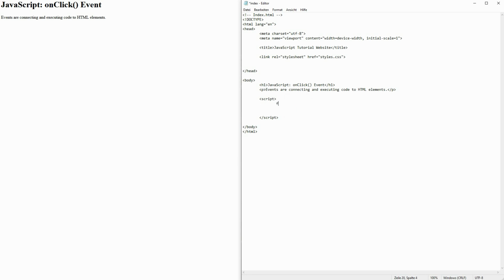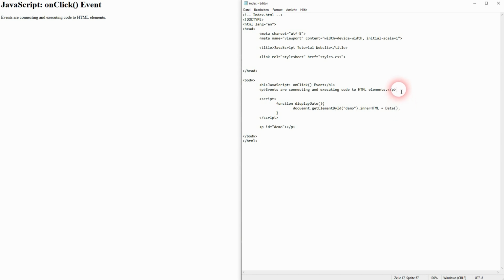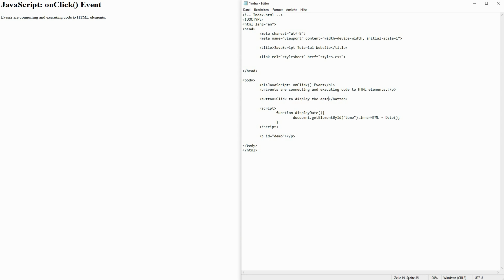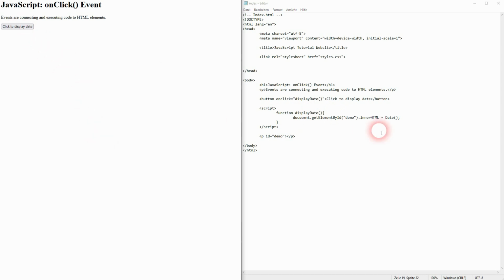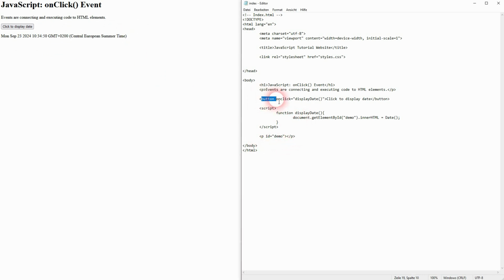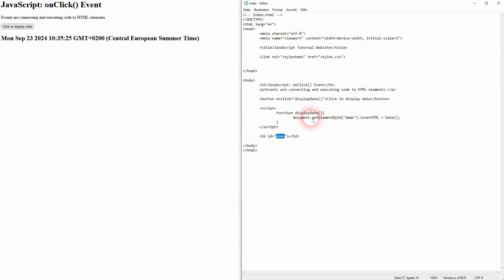JavaScript Basics - onClick() Event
In this tutorial I'll show you how to use the onClick() event in JavaScript.